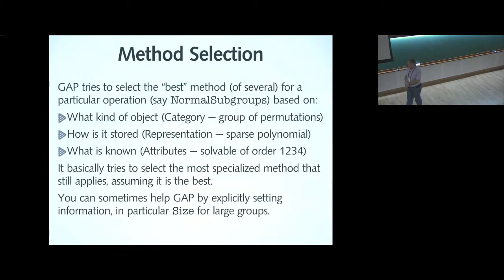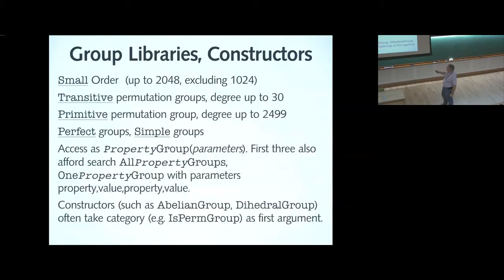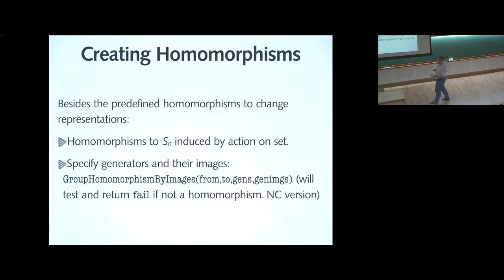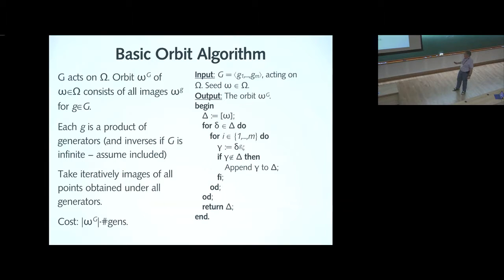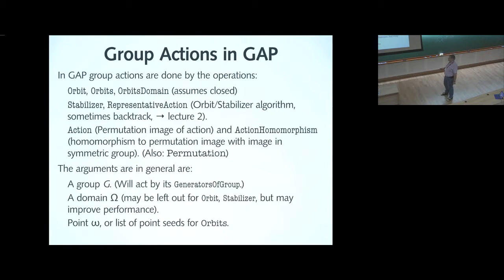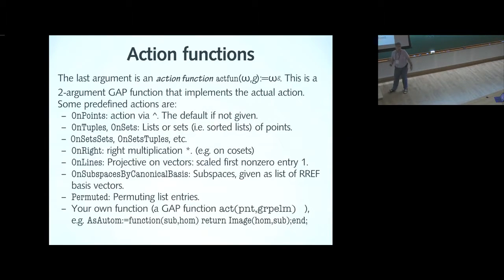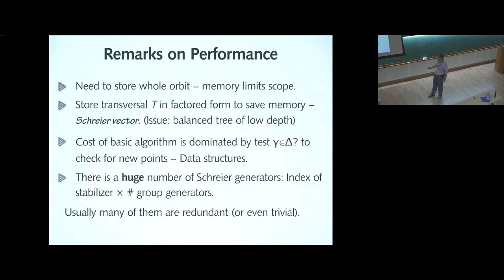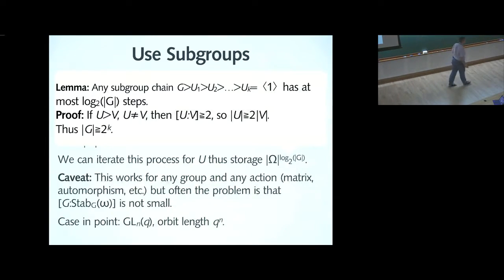GAP - 2 by Alexander Hulpke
DATE & TIME
05 November 2016 to 14 November 2016
VENUE

0:00:00 Group Theory and Computational Methods
0:00:08 Calculations with Matrix groups over the integers - 2
0:00:36 Method Selection
0:03:52 Creating Groups
0:06:17 Group Libraries, Constructors
0:09:07 Dependencies and Efficiency
0:10:45 Converting Representations
0:12:35 Homomorphisms
0:14:20 Creating Homomorphisms
0:15:13 Underlying Machinery
0:17:18 Orbits and Stabilizers
0:17:24 Basic Algorithmic Paradigms
0:18:40 Group Actions
0:19:14 Computing with Actions
0:20:11 Basic Orbit Algorithm
0:22:36 Modification: Transporters
0:24:30 Schreier's Lemma
0:25:53 Modification: Stabilizer
0:27:02 Consequences
0:27:50 Group Actions in GAP
0:29:33 [Code Walkthrough]
0:33:40 Action functions
0:37:21 Optional Arguments
0:37:26 Example: Rubik's Cube
0:38:31 Orbit of 23
0:39:52 Brute-Force Solution
0:41:24 Variants: Stabilizer Order
0:41:32 Remarks on Performance
0:43:32 Dictionaries
0:44:06 Reducing Schreier Generators
0:45:39 Permutation Groups
0:46:13 Some Fundamental Tasks
0:47:22 Use Subgroups